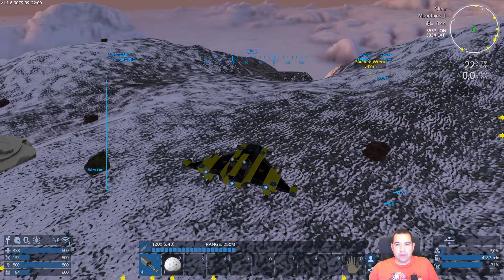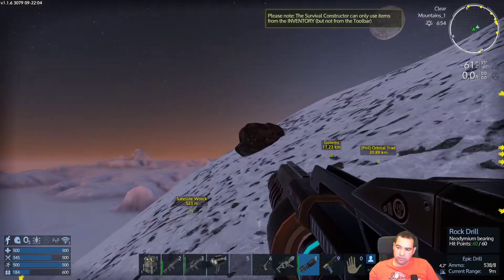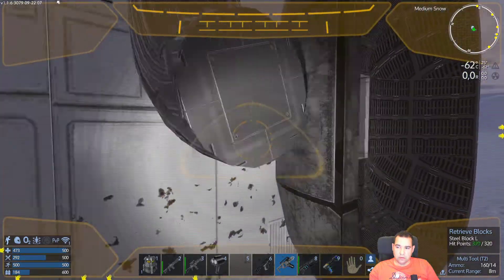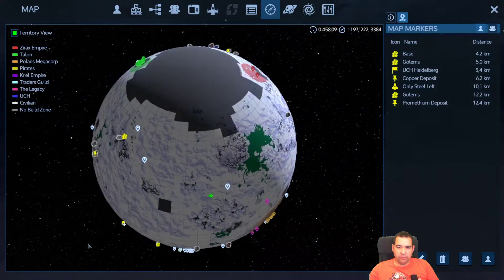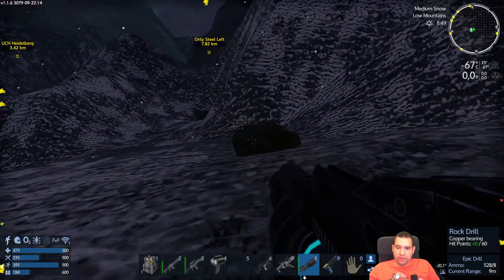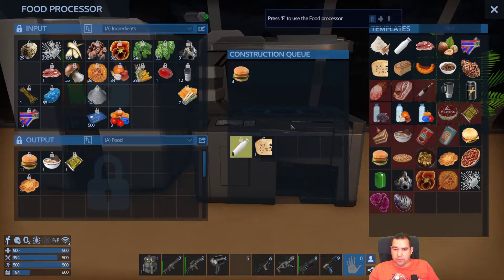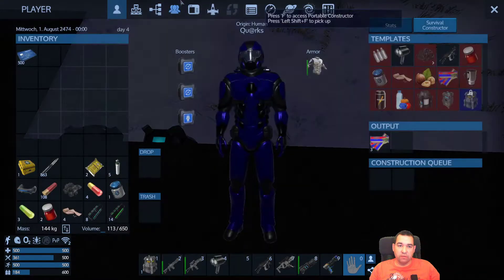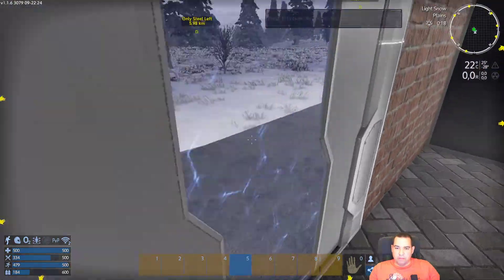Let's Play Empyrion Galactic Survival V1.1 - Snow Starter E24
We're picking up some neodymium rocks and getting attacked by golems. We're also looting some more POIs to get the needed resources for our CV.